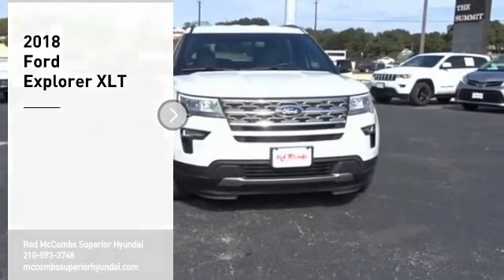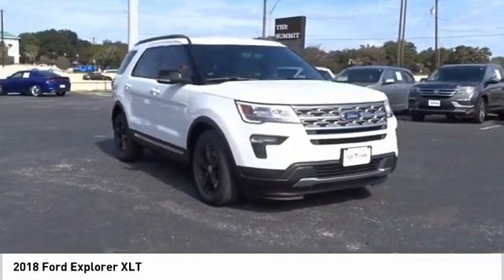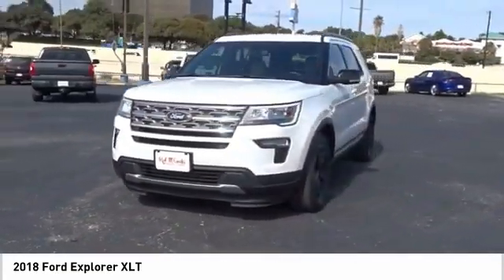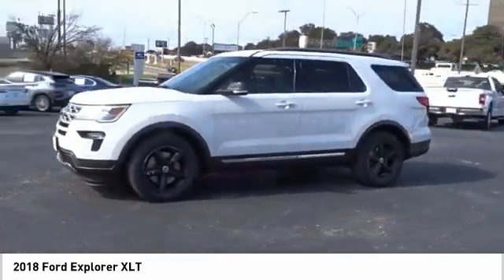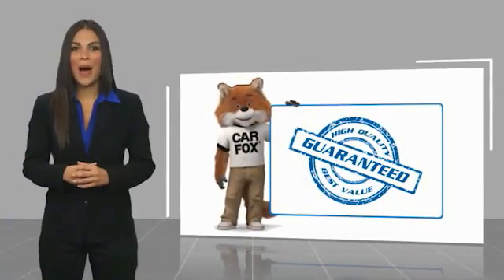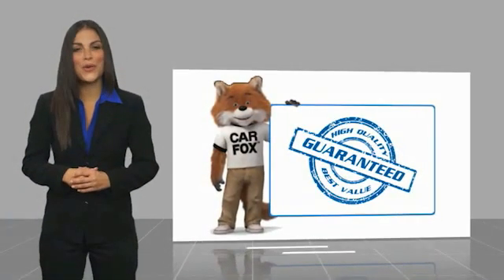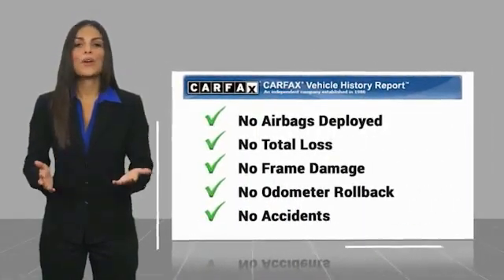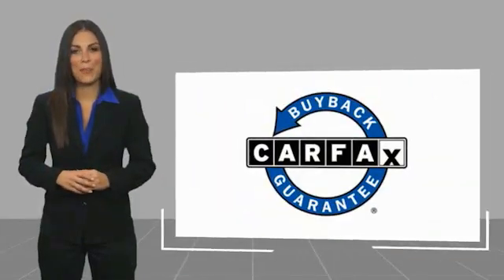2018 Ford Explorer XLT UsedNew or Used 60621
This White 2018 Ford Explorer XLT might be just the SUV for you.  It comes with a 6 Cylinder engine.  We're offering a great deal on this one at $33,991.  Looking to buy a safer SUV? Look no further! This one passed the crash test with 5 out of 5 stars.  For a good-looking vehicle from the inside out, this SUV features a sleek white exterior along with a call for color interior.